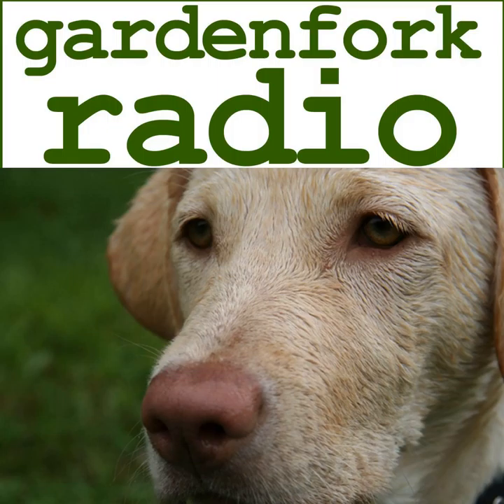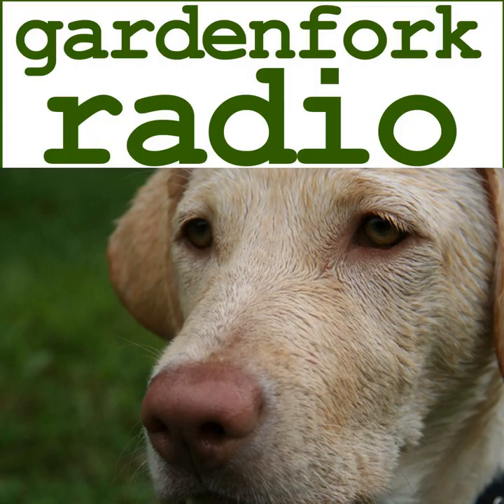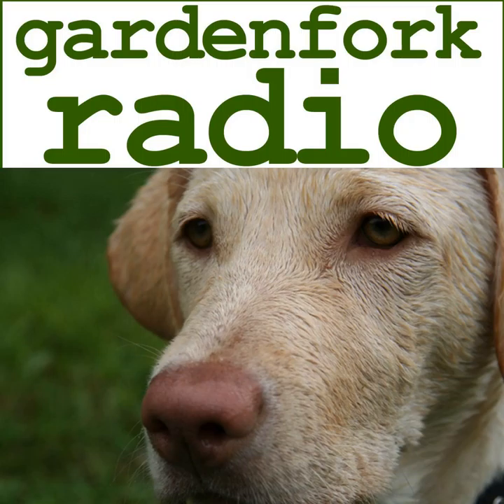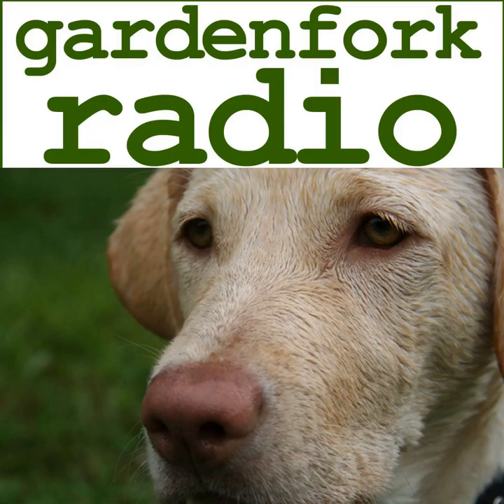Cooking Charcoal Steaks & Baking Mistakes - GF Radio DIY Living 388 Lib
Eric tells how he tries to keep the house cool on the hot days of summer, then reads and reflects on viewer mail on dishwasher installation and baking disasters.